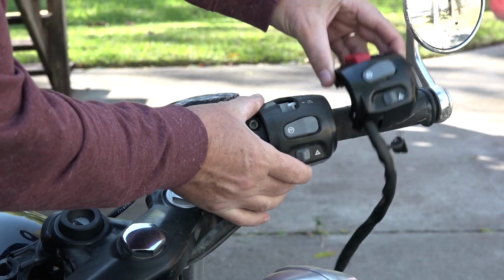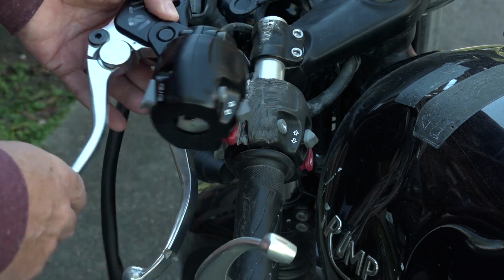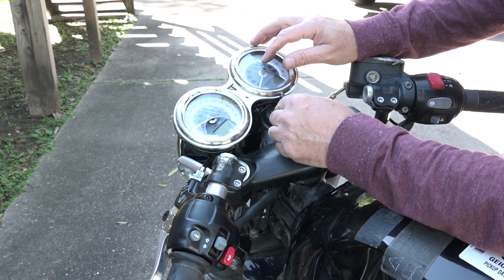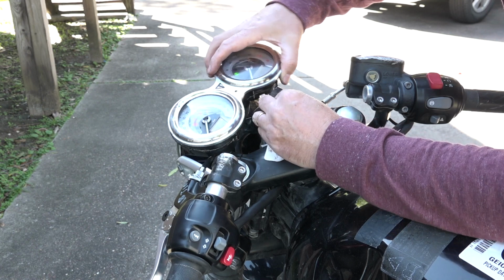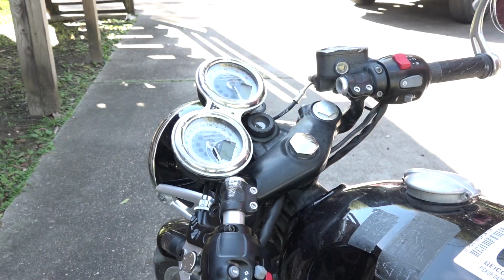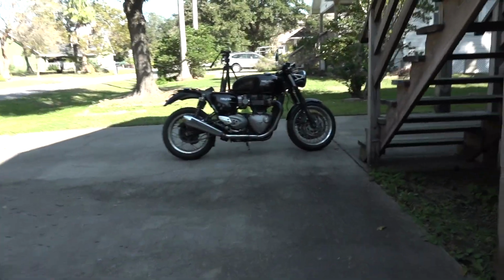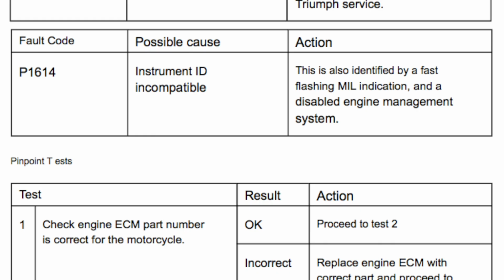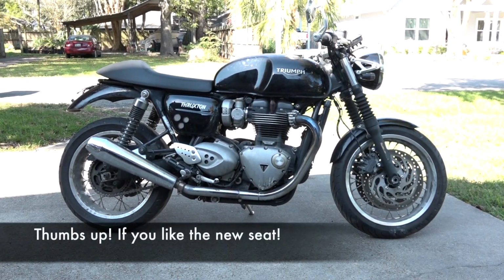Cheap Triumph Thruxton 1200 - Will it start?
Parts arrive for the wrecked 1200 Thruxton that I paid $2800 for. I fit them and hope it starts.
Link to my novella
motorcycle restoration
motorbike restoration